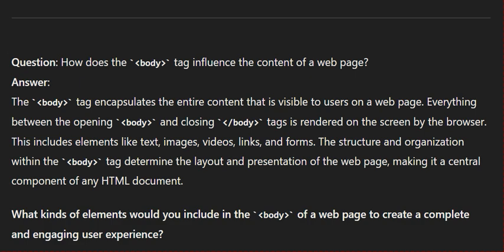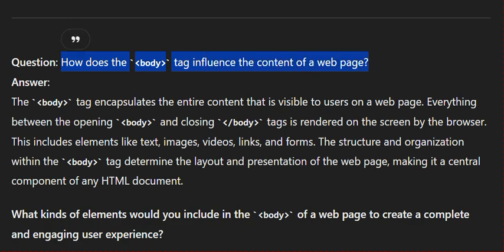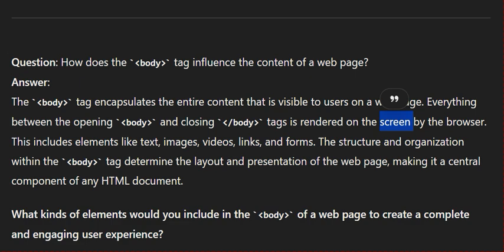🌐 How the body Tag Shapes Your Web Page Content | HTML for Beginners 🚀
### Description:
In this video, we'll explore how the body tag influences the structure and presentation of your web page content. 🌟 Whether you're a beginner or sharpening your HTML skills, understanding the role of the body tag is crucial for building effective websites. 💻 Learn about its impact on SEO, accessibility, and user experience! Don't miss out—watch now to enhance your web development knowledge! 🚀